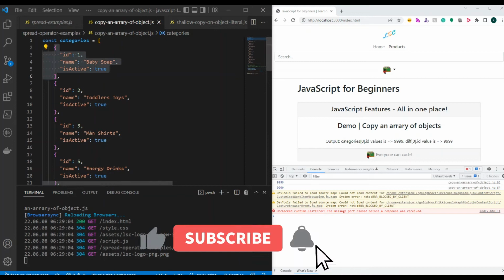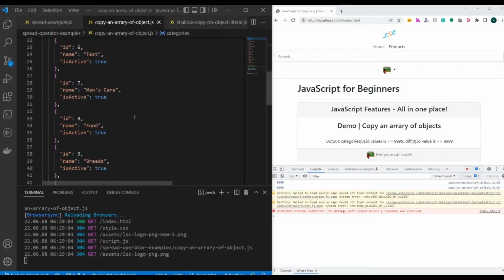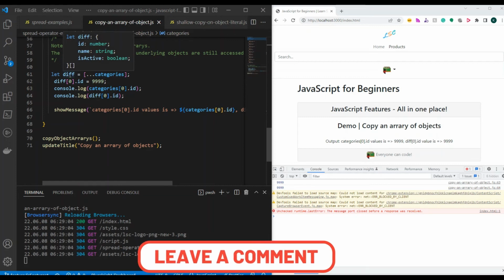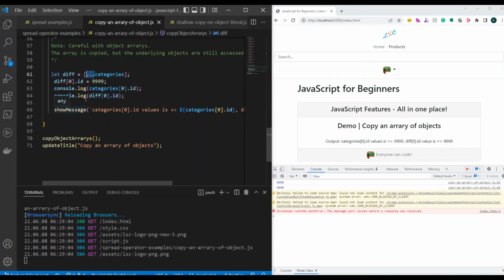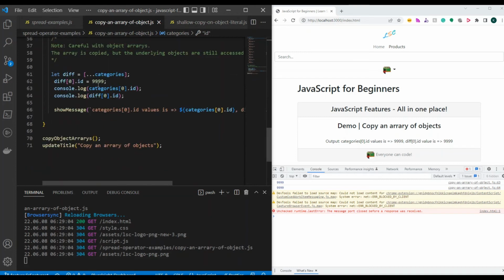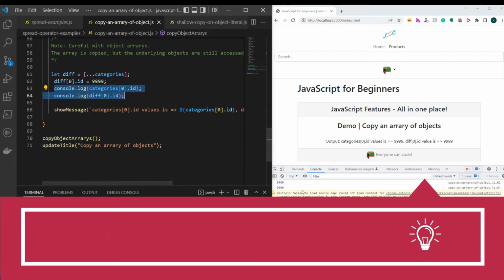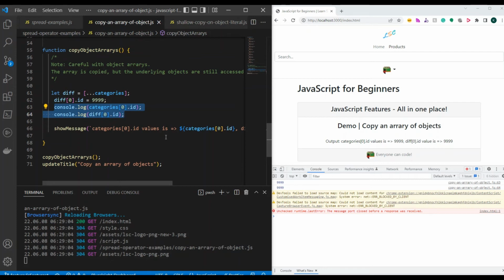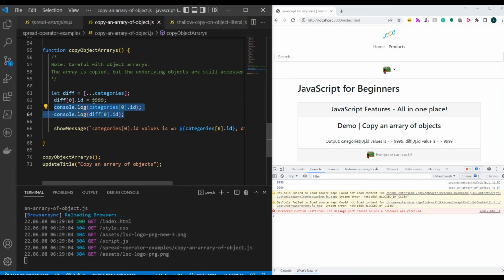How to copy an array of objects using (...) spread operator | JavaScript | ES6 | Learn Smart Coding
Hi Viewers, In this video, we will see how to copy an array of objects using the (...) spread operator. The spread operator is a powerful operator in ES6 and is good to use in our program.

Happy coding!